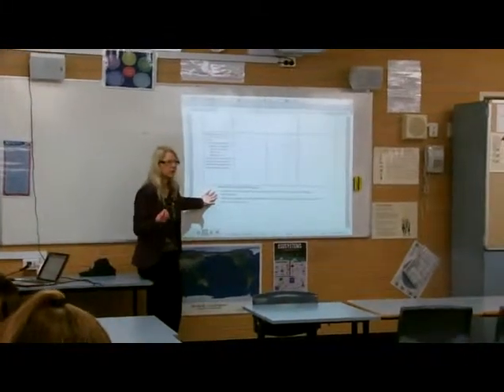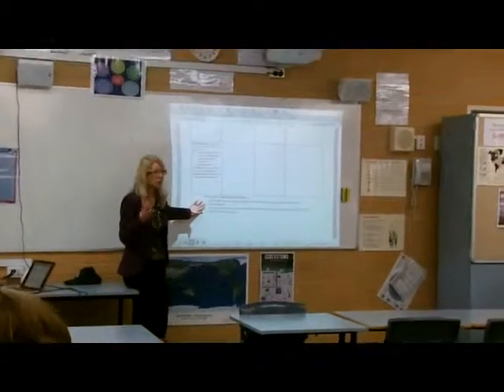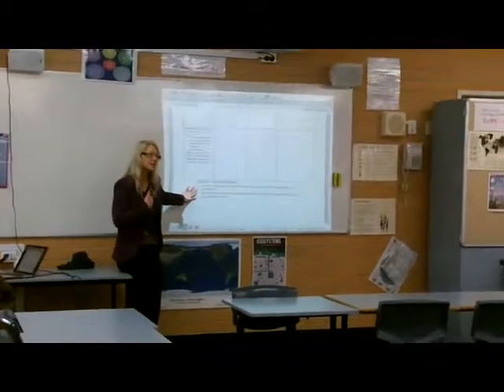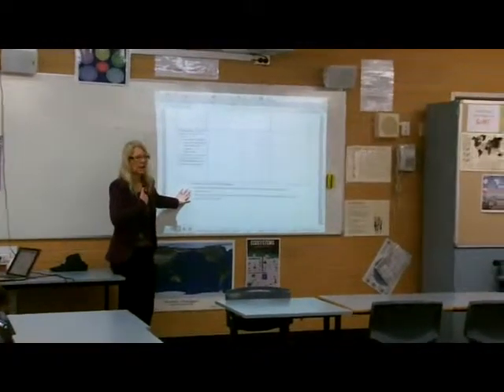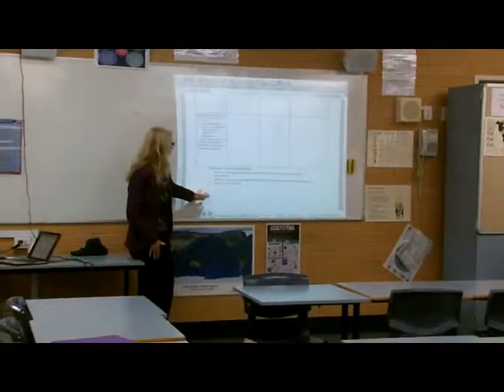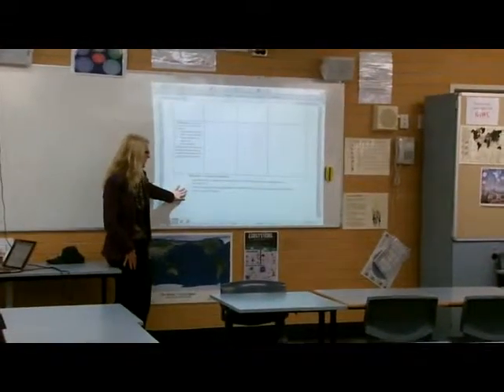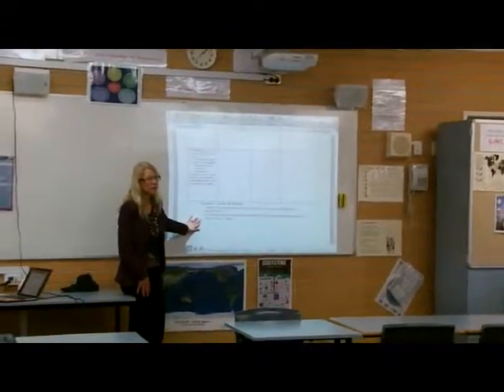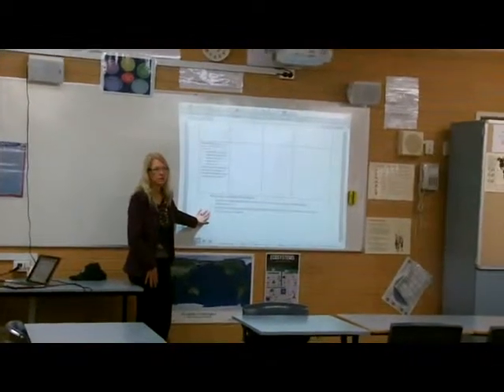Cheryl Teaching 2